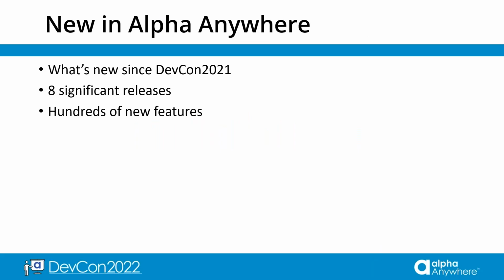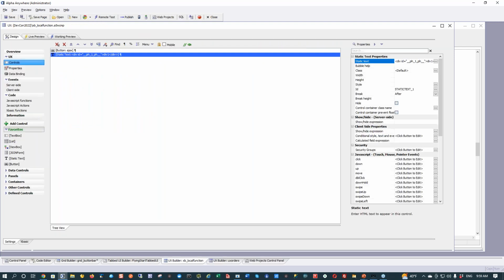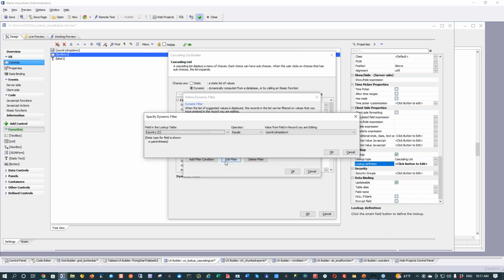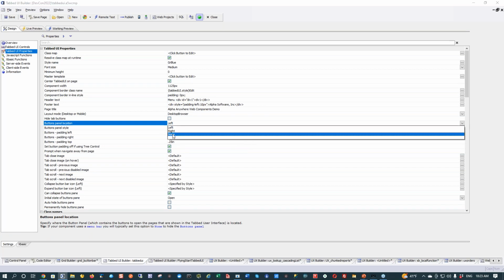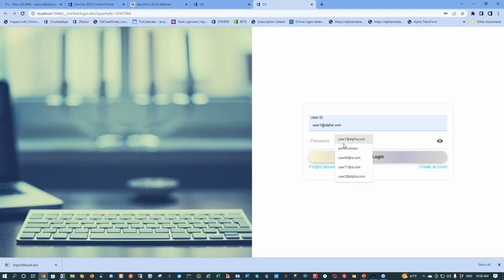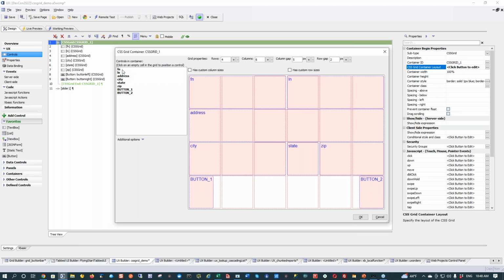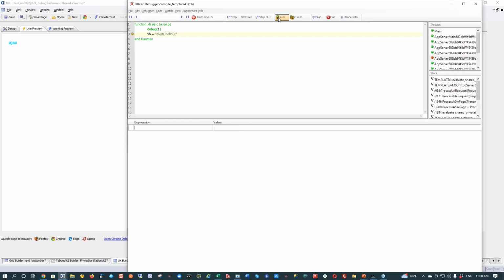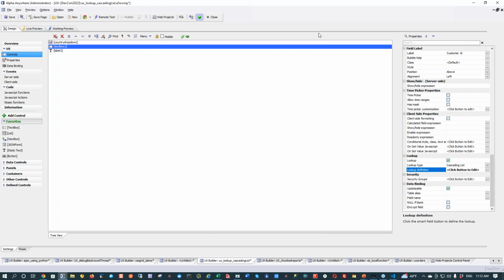Alpha Anywhere New Feature Review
Join Alpha Software President and Co-Founder, Selwyn Rabins, as he takes you on a tour of some of the key features released in 2022.